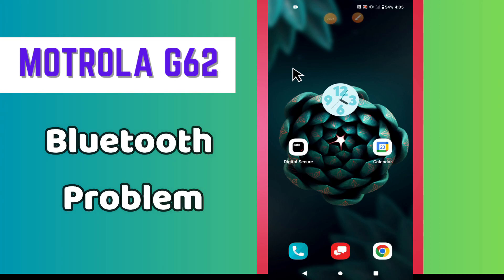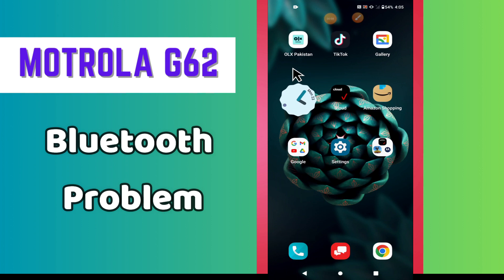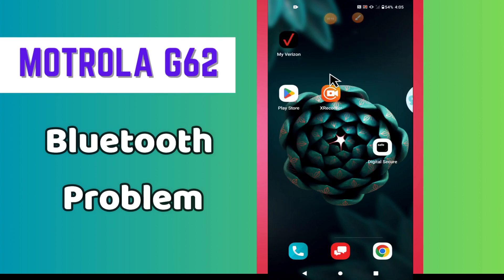Bluetooth Problem || Bluetooth not working || Bluetooth connection solution Motorola G62